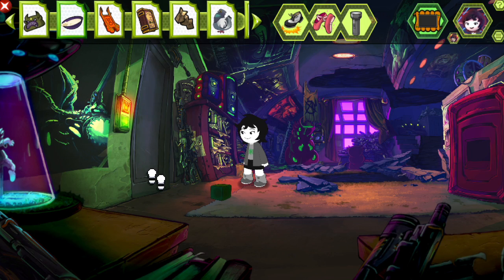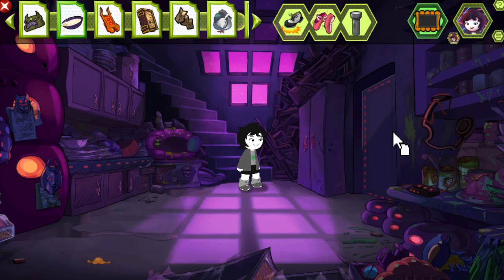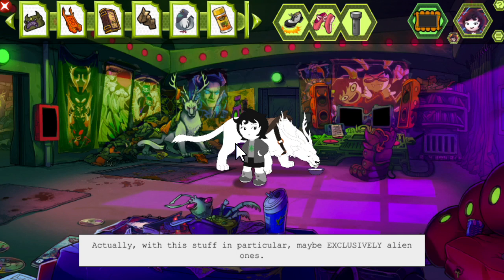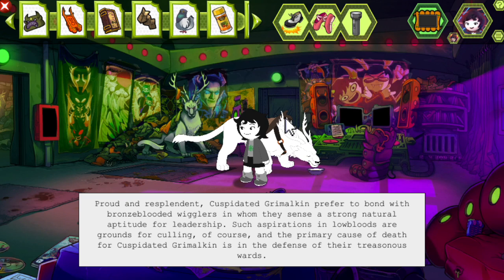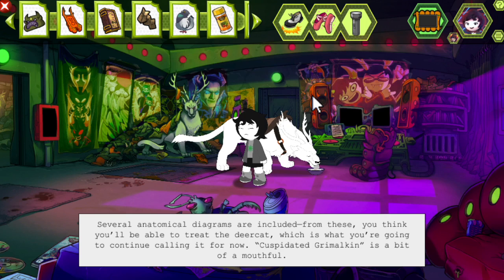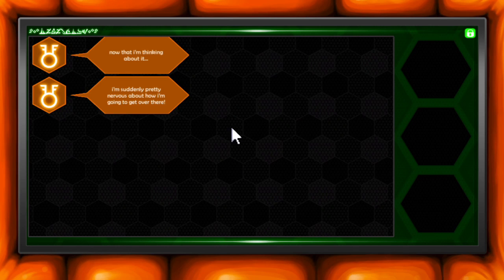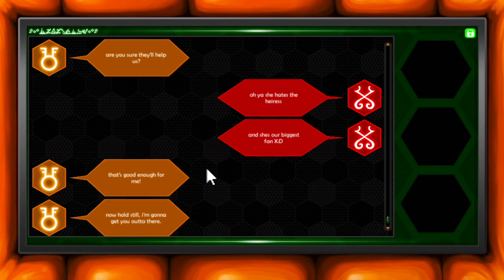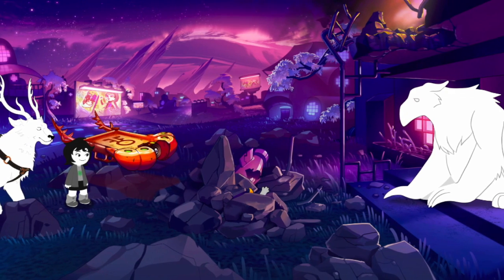BUT HOW IS SHE HERE? - Hiveswap: Act 1 - Part 4 (ACT 1 FINALE)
The game that Homestuck fans have been waiting for for 5 years! Welcome to Hiveswap!

Monsters in the yard. Monsters in the house. Monsters in the hall, beating on your door. Your brother's trapped in his treehouse, so he isn't going to be much help. You're going to have to get yourself out of this. But where did they come from? How are you supposed to deal with this? Well, certainly not by cowering in your room. That's for, uh, cowards.  First thing's first. You need to open the door.

CREDITS:
Outro Music: Five Nights at Freddy’s 4 Song - I Got No Time
Recorded with: Quicktime
Edited with: iMovie

My Minecraft IGN: InstaFiz